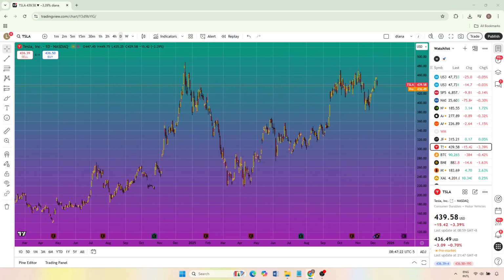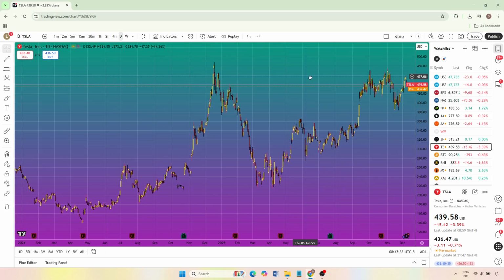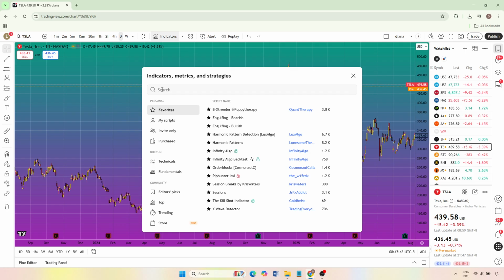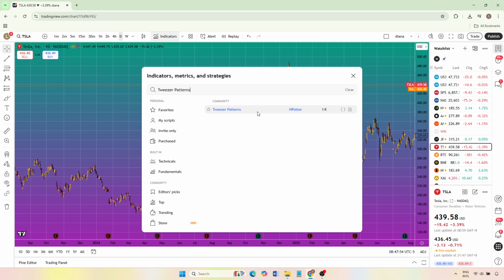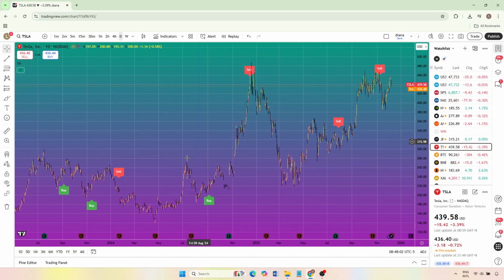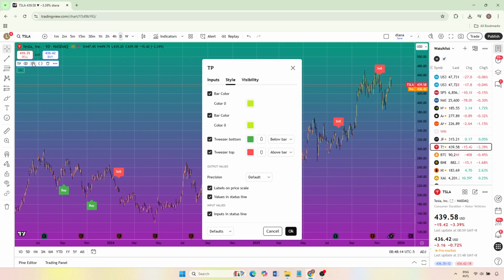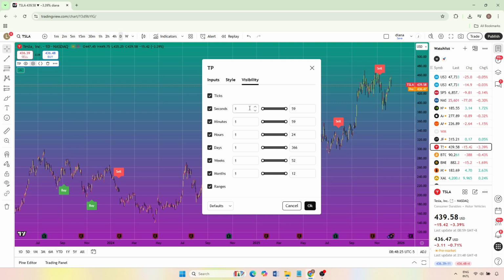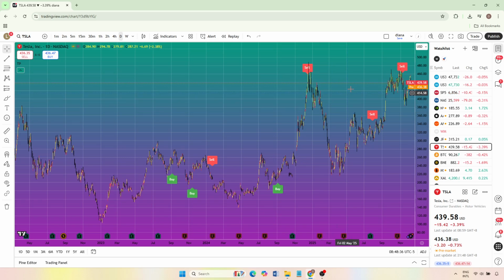How To Add Tweezer Patterns Indicators In Tradingview Pro (Quick And Easy Guide)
Learn how to add Tweezer Patterns indicator in TradingView Pro with this quick and easy step-by-step guide.
This TradingView tutorial explains how to use Tweezer Top and Tweezer Bottom patterns to identify potential trend reversals.
Perfect for stock, forex, and crypto traders who want to improve candlestick pattern analysis using TradingView Pro.

📌 Related TradingView topics covered:
• Tweezer Patterns TradingView
• Tweezer Top and Bottom indicators
• Candlestick pattern strategy
• TradingView Pro indicators tutorial
• How to refresh TradingView chart
• TradingView chart settings